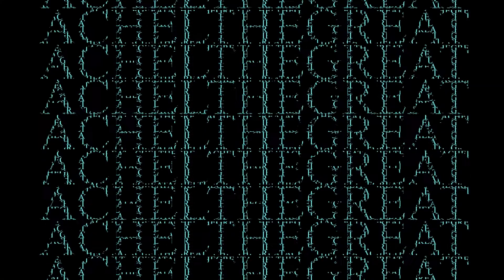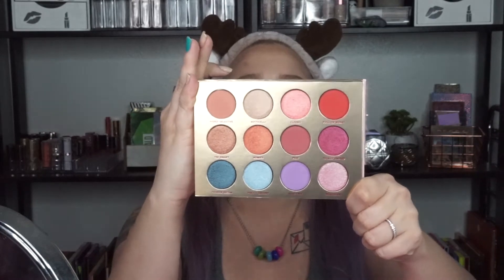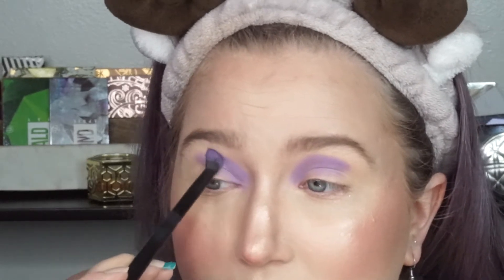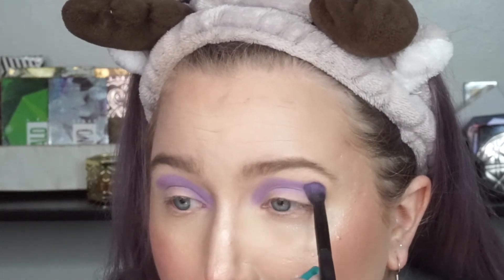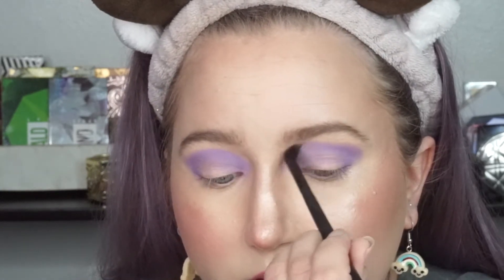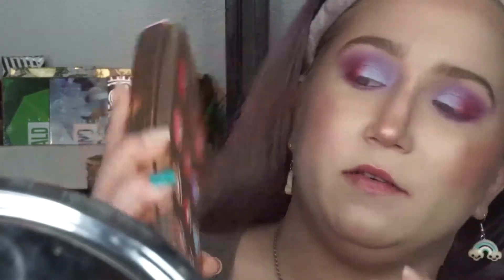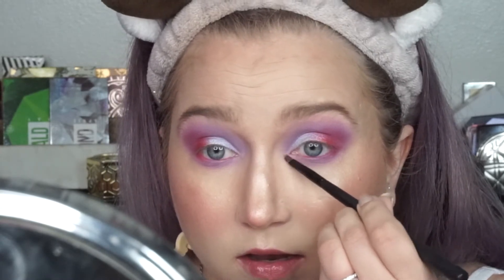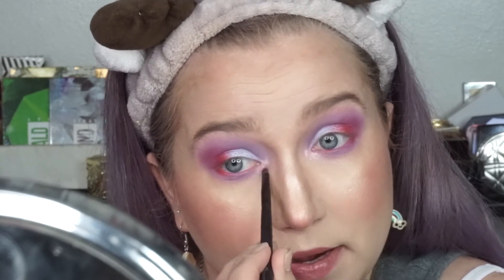Let's Play with the HIPDOT X CLUELESS COLLECTION// Palette of the Week Ep9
Hello friend! Today's video is another episode in my series Palette of the Week, in which I showcase a different palette in my collection every week. This week's palette is the Hipdot x Clueless collaboration! What palette should I use next?

Hipdot x Clueless The 411 Pressed Pigment Palette
Hipdot x Clueless Totally Clueless Blush Palette
Hipdot x Clueless Lip Tinted Oil Set
L.A. Girl Shockwave Lipliner

For beautiful lashes check out Grande Cosmetics!

If you want low maintenance colorful hair, try Celeb Luxury!

use RACHEL20 to save!

Get Kbeauty sent to your door every month, sign up for Beauteque Monthly!